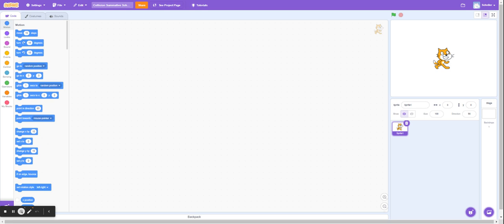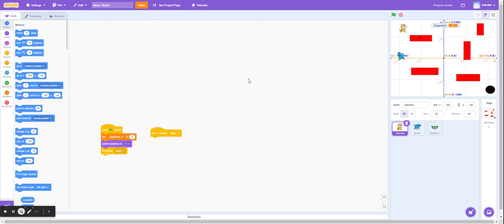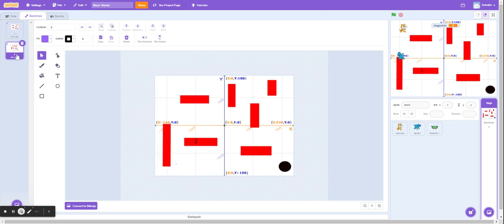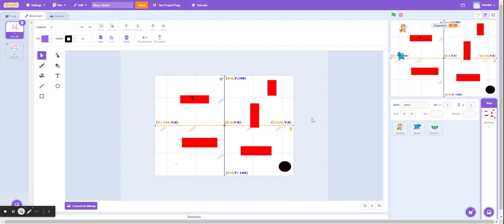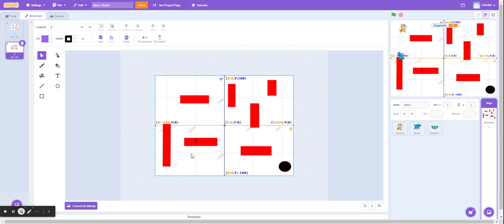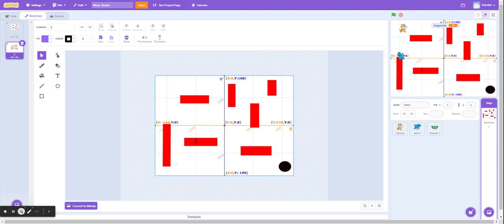Upload a starter file to Scratch